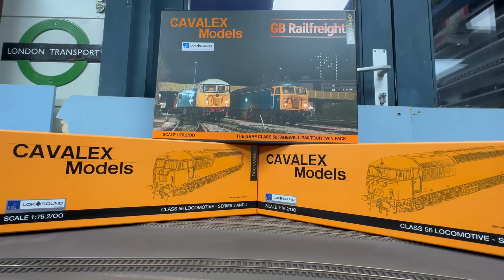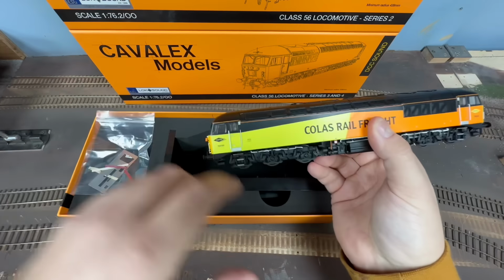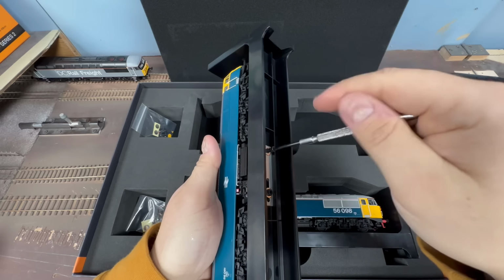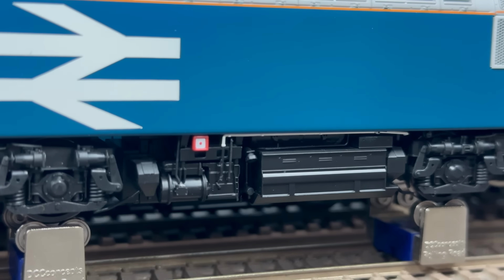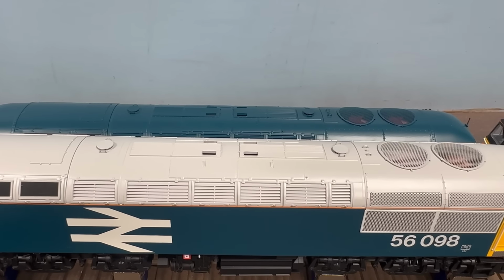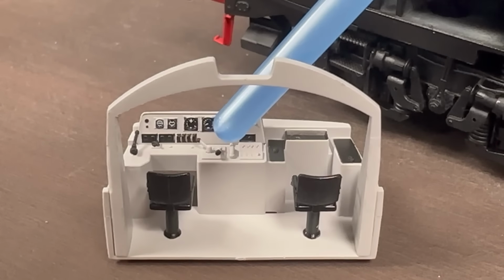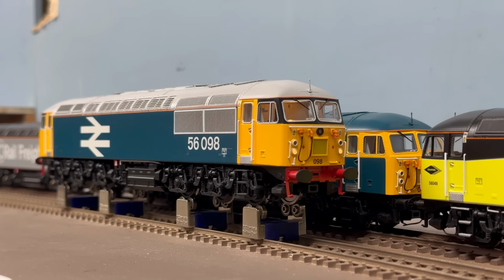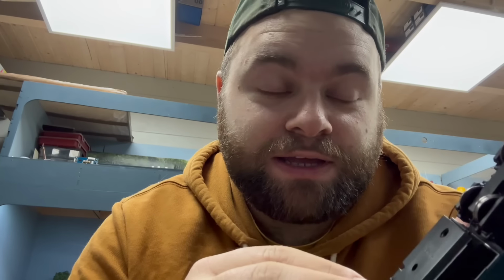Is this the UKs best ever model?? Cavalex Class 56 close look and running.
The Cavalex 56 has arrived and it does not disappoint!

I have 4 of these highly anticipated models so lets have a look at them!

Do you own one? What are your thoughts?? Let me know!

Have you ordered your class 60 yet? :-)

for more info on the upcoming class 60!